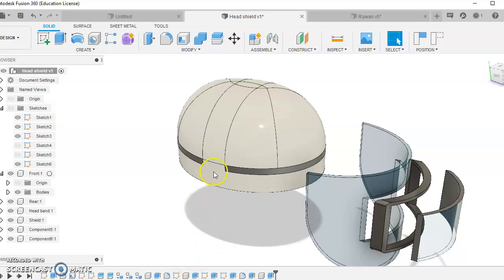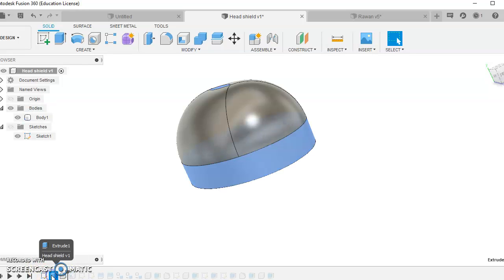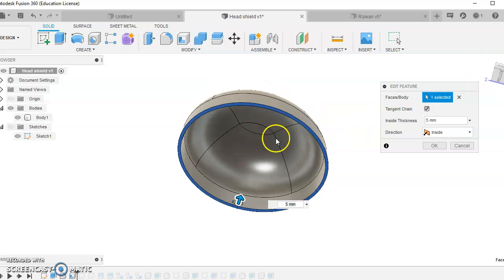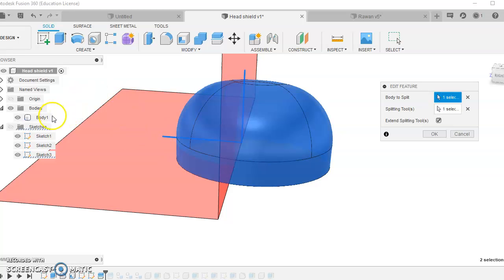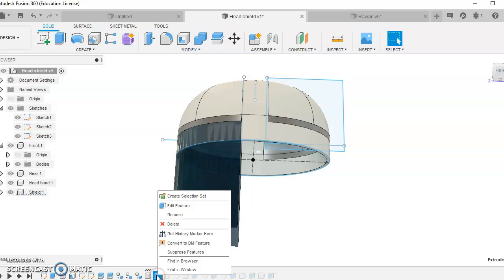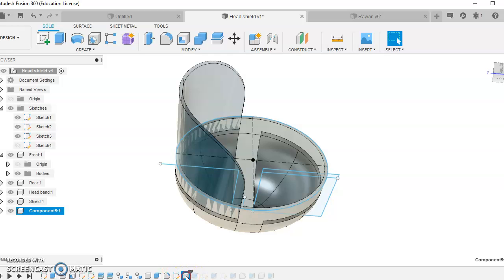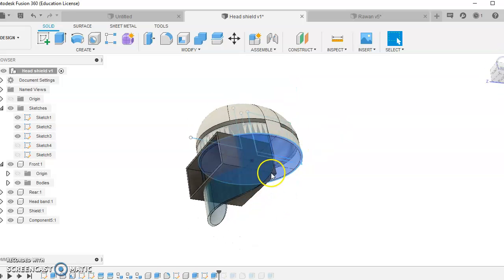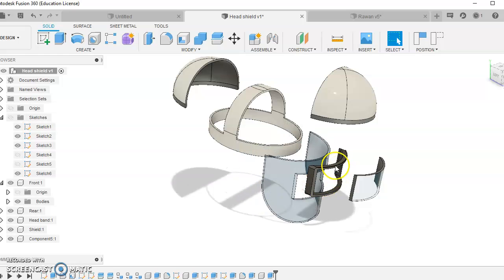Fusion 360 Faceshield